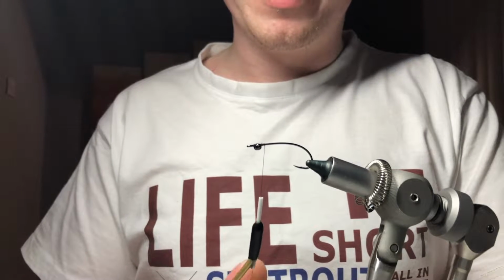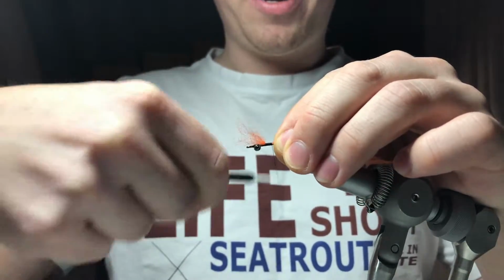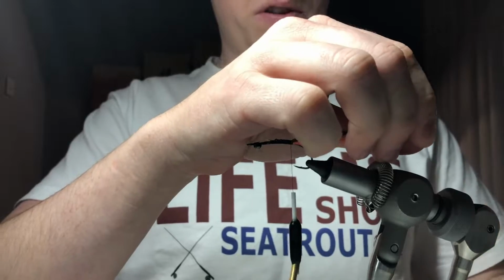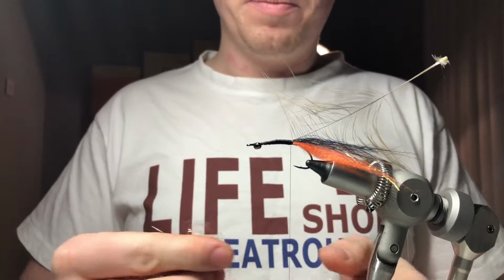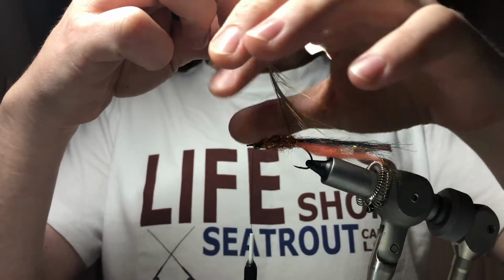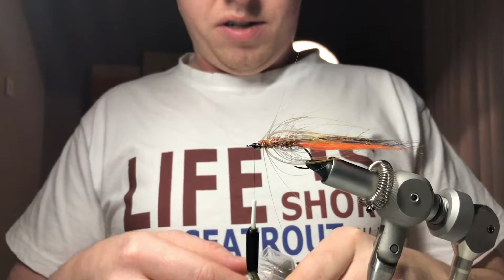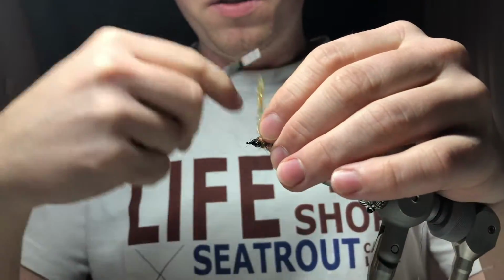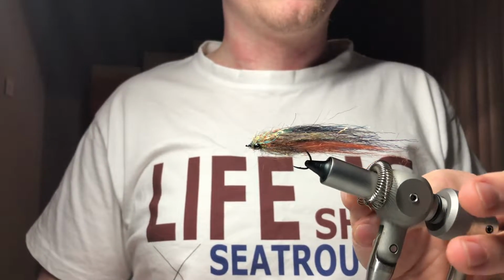Fly Tying | Sea Trout Flies| LKK Bait Fish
In this Angling Scotland fly tying tutorial video, Angling Scotland ambassador Connor Maclennan shows  you how to tie the LKK Sea trout Fly.  This is a brilliant bait fish streamer for early season sea trout.

Materials needed
Hook - Ahrex NS156
Eyes - Black Chain Bead Eyes
Thread - Black Sheer 14/0
Tail - Fl. Orange Senyo Laser Dubbing and Peacock Ripple Ice Fiber
Body - Spirit River Copper Litebrite
Hackle - Brown Spey Feather
Rib - Nylon
Wing - Peacock Ripple Ice Fiber
Head - Salmo Supreme Rainbow Dubbing